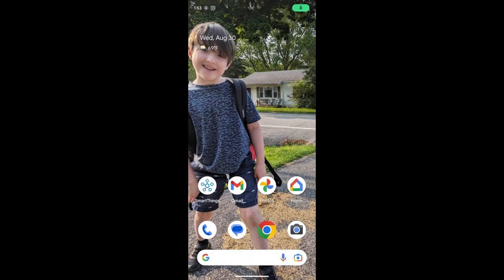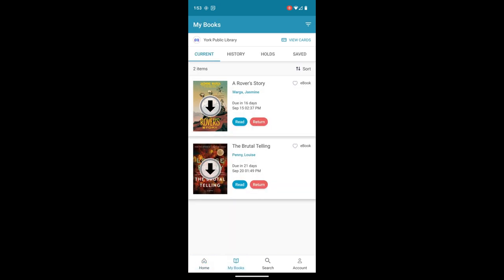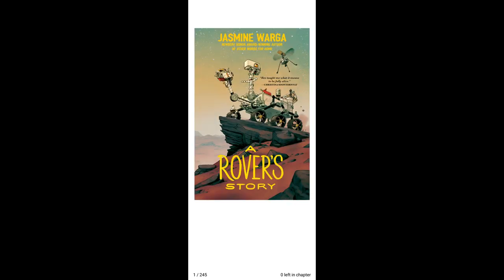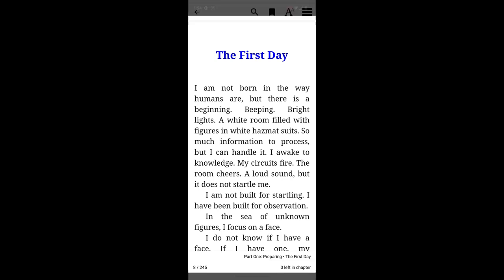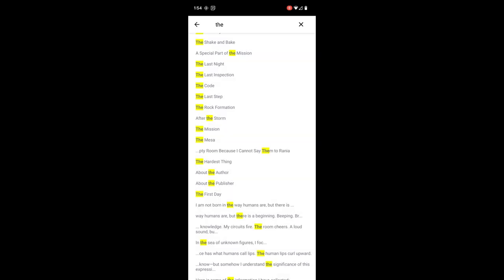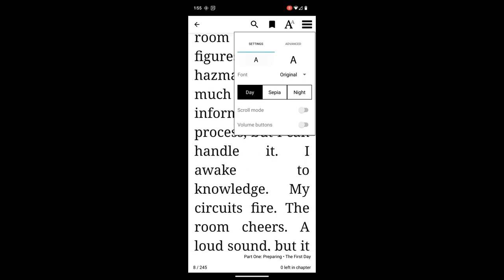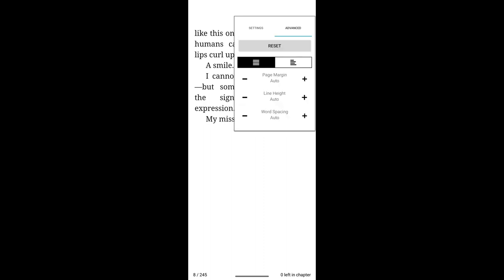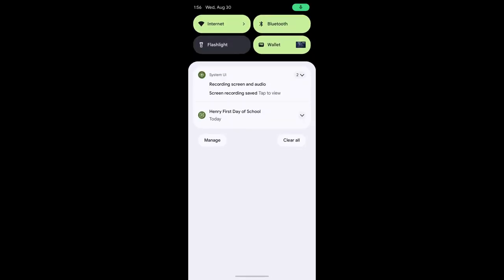CloudLibrary - Reading an eBook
How to read an eBook with the CloudLibrary app.